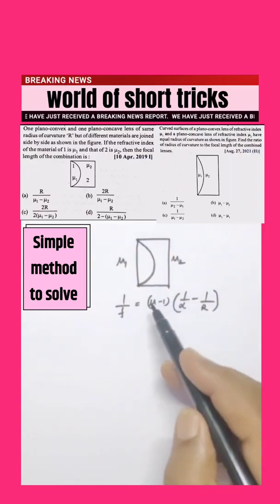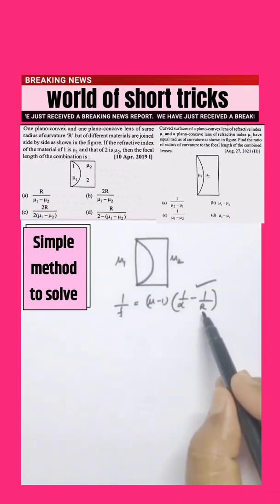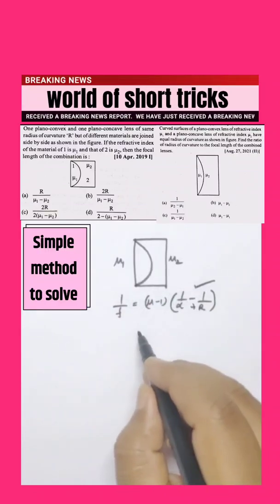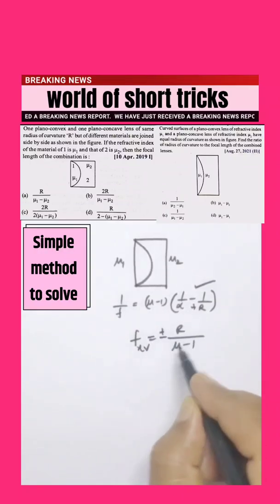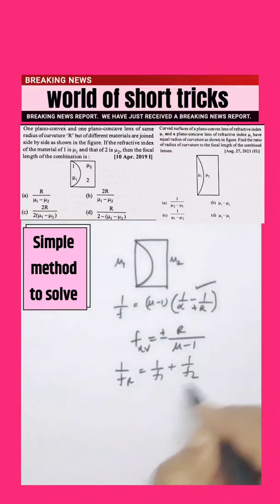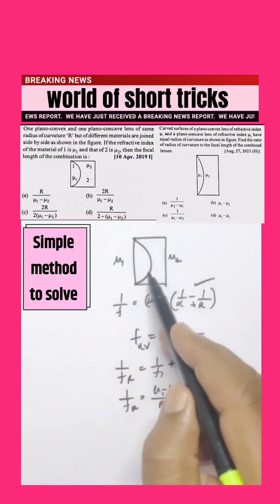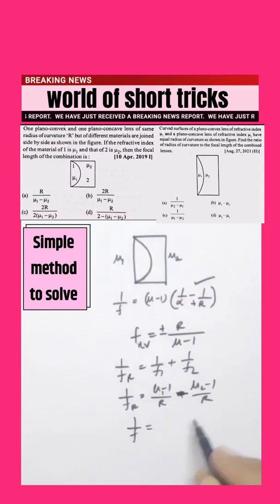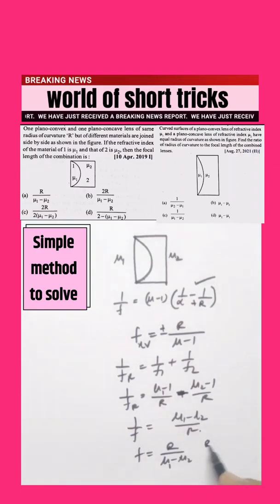Most repeated questions in NEET & MAINS